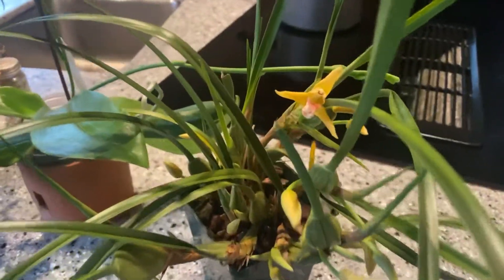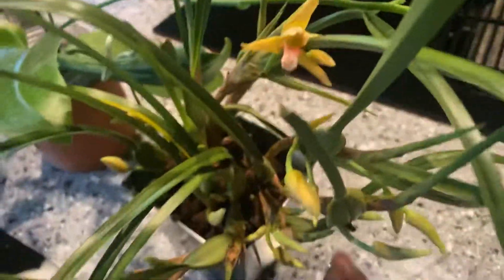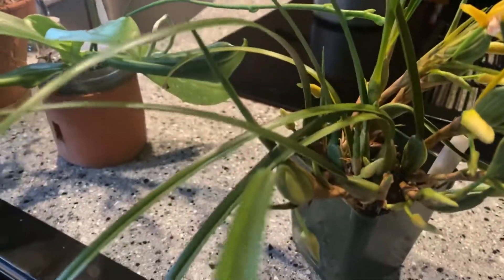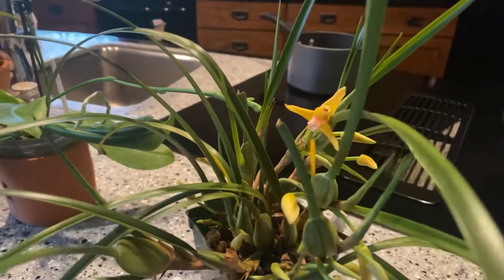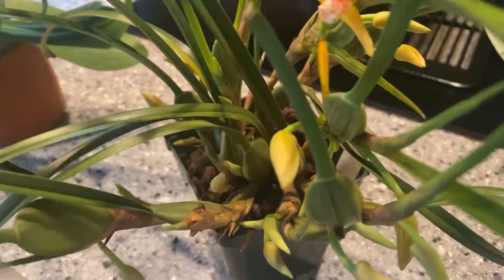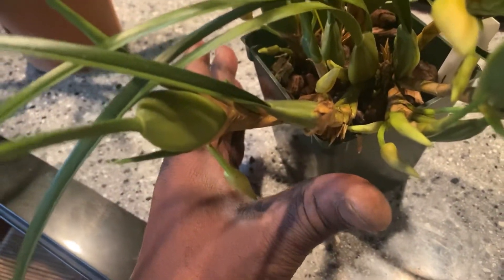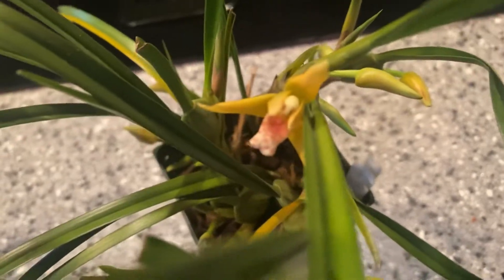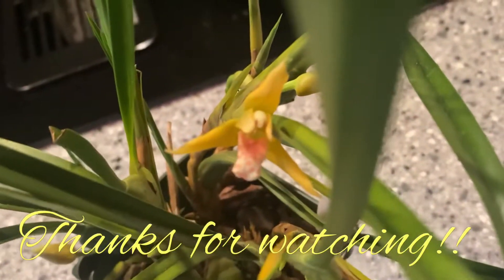AN ORCHID A DAY EPISODE 691 MAXILLARIA TENUIFOLIA YELLOW CLONE CULTURE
"Eat an apple on going to bed, and you'll keep the doctor from earning his bread." That was the original saying before the words were updated. I by no means belief that an orchid a day keeps the doctor away but i believe any positive hobby is good for the soul and keeps your mind and body fit. This series may not happen everyday but i hope to capture,  those daily moments on film where i am interacting with my orchid collection and share some of those moments with you.